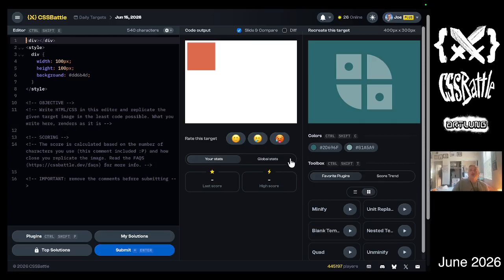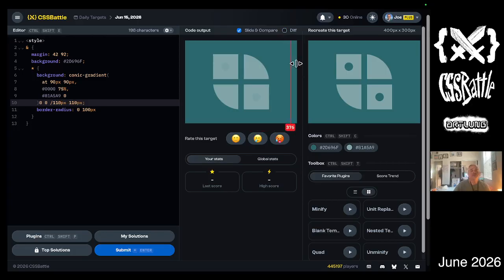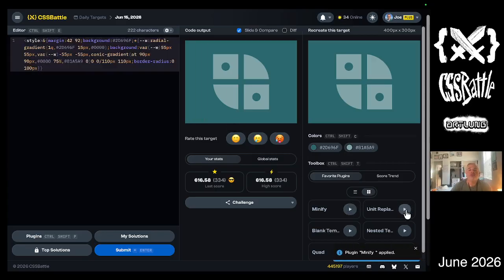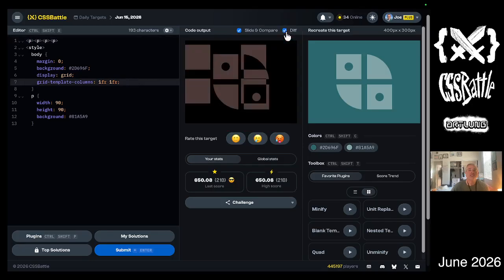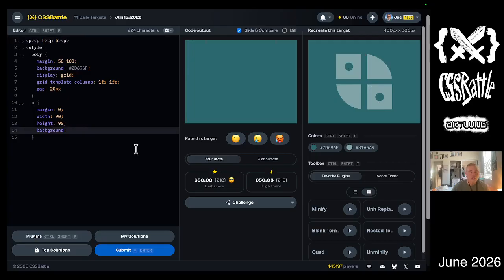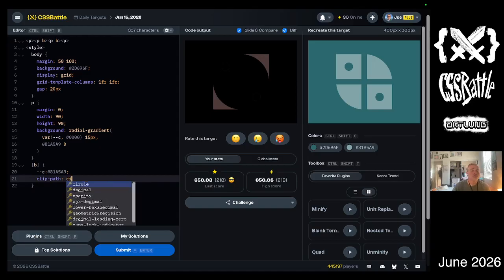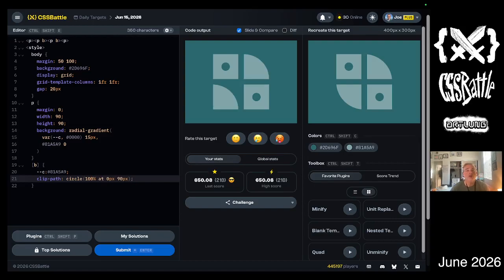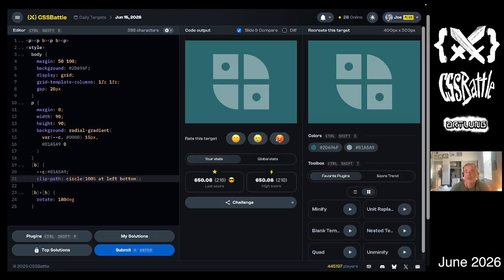CSSBattle for JUNE 15 (2026) Failed experiment with grid and circle(); Punished for my crankiness?